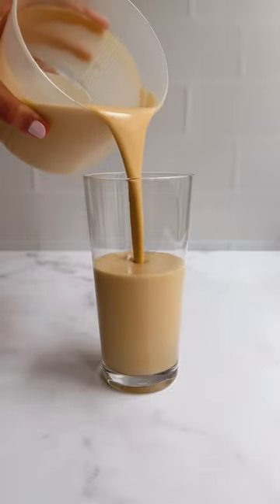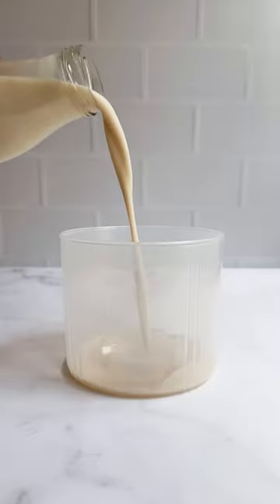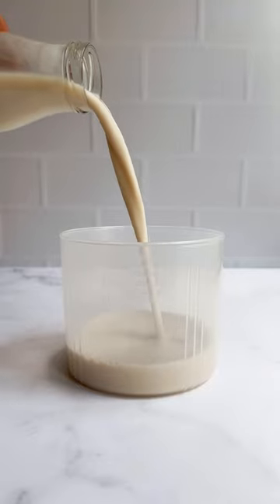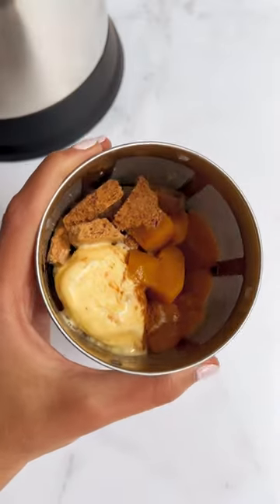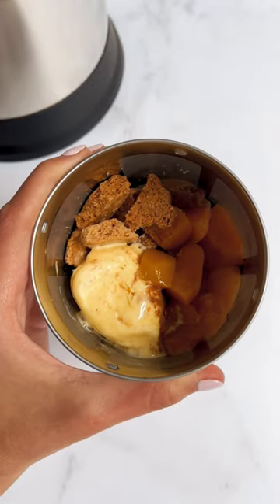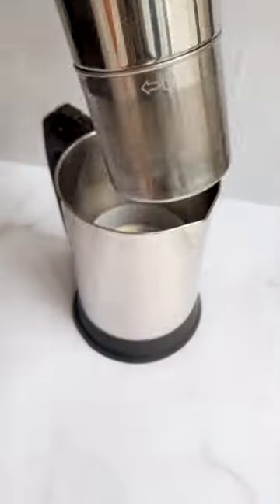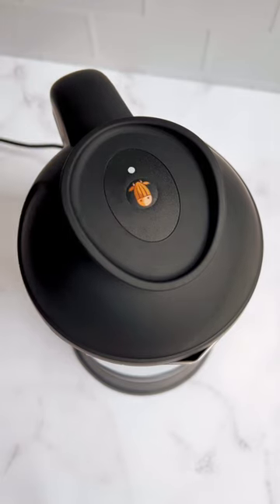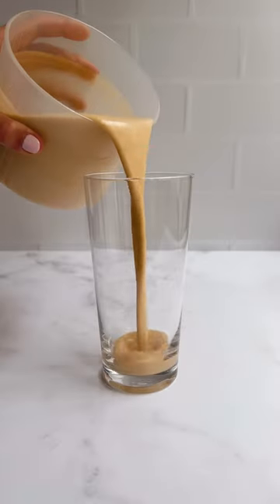Peach Cobbler Infusion I Almond Cow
Sweet peaches, biscuits, and your favorite vanilla ice cream come together beautifully in this delicious Peach Cobbler Infusion. Made in moments with your Almond Cow.

Let’s connect!